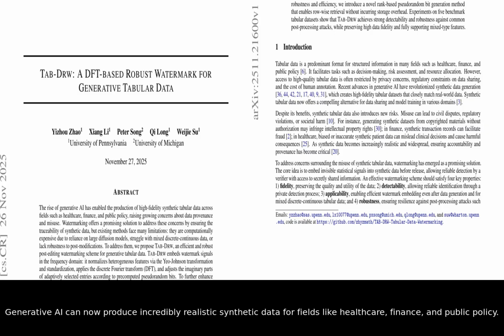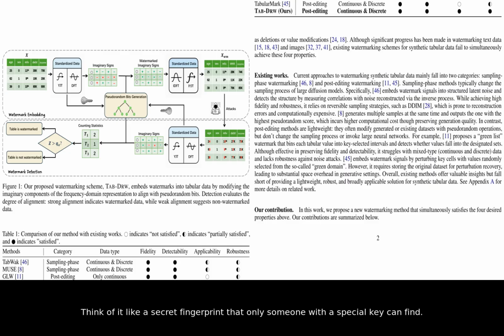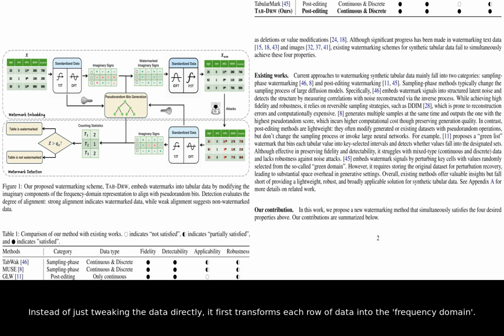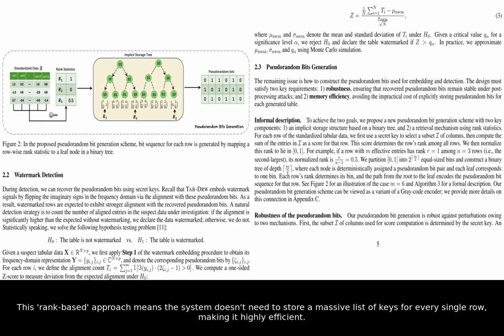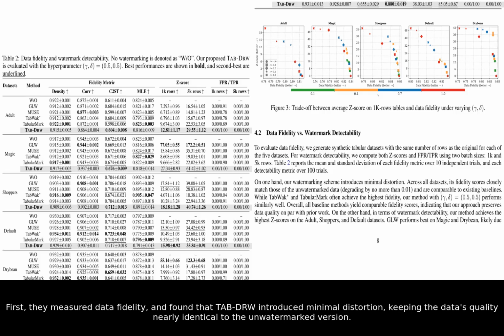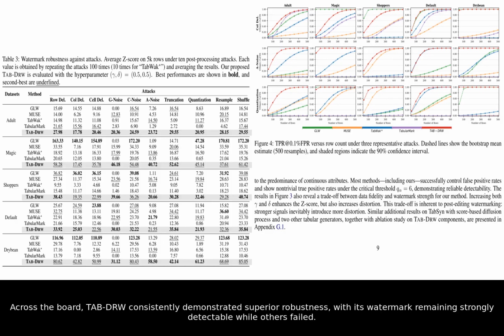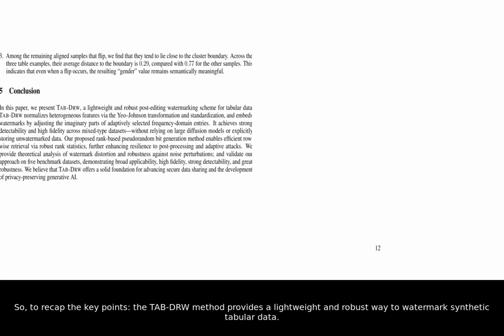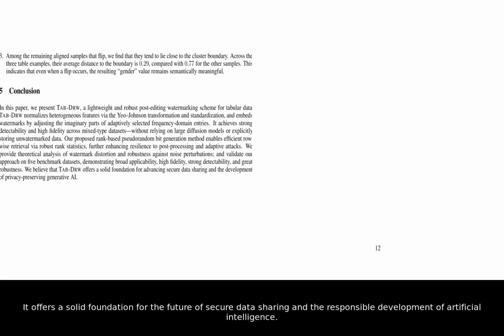Invisible Ink for AI: A New Way to Watermark Fake Data and Stop Misuse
Generative AI can create incredibly realistic synthetic data for fields like healthcare and finance, but this also opens the door for misuse, fraud, and intellectual property theft. How can we trace the origin of this data to ensure accountability? The answer lies in digital watermarking, a way to embed a hidden, traceable signal directly into the data itself.

In this video, Summarized Science breaks down a new research paper presenting a method called TAB-DRW. This technique offers a lightweight, efficient, and remarkably robust way to watermark tabular datathe kind you find in spreadsheets. Unlike previous methods, it works by transforming data into the frequency domain and subtly altering it according to a secret key, making the watermark difficult for attackers to find or remove.

We'll explore how TAB-DRW was tested against common data attacks like deleting rows, adding noise, and even re-watermarking attacks. The results show a major leap forward in data traceability, offering a powerful tool to help secure our digital world against the risks of high-fidelity synthetic data. This could be a game-changer for protecting copyrighted material and preventing the spread of fraudulent information.

Cited paper:
Y. Zhao et al. (2025). TAB-DRW: A DFT-based Robust Watermark for Generative Tabular Data. arXiv:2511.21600v1.